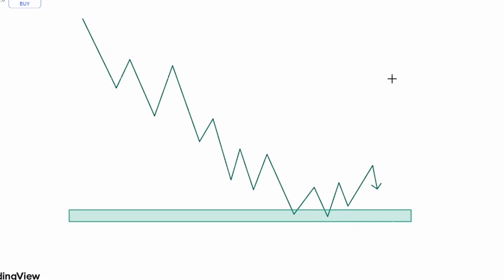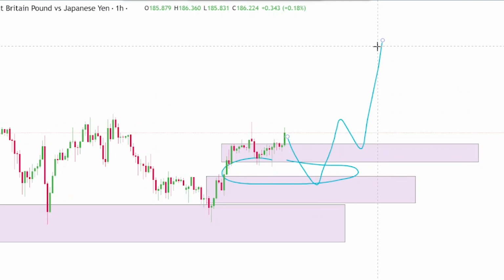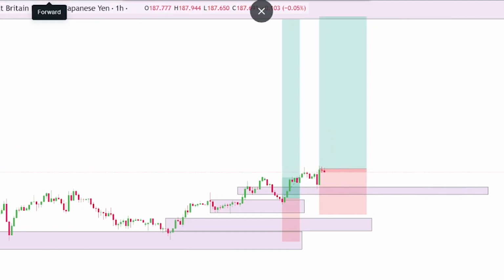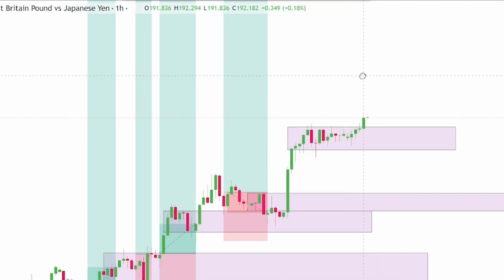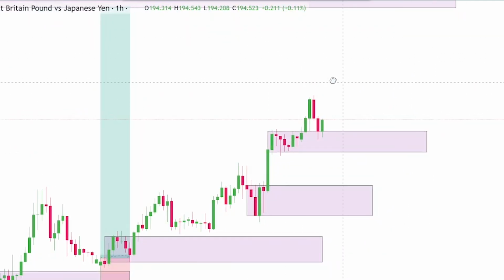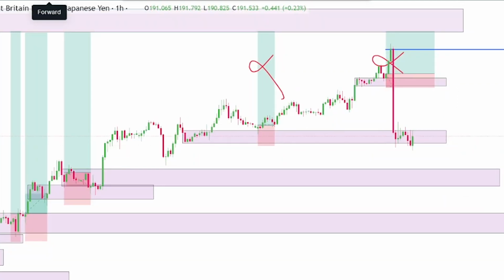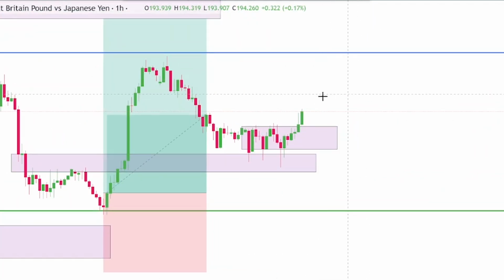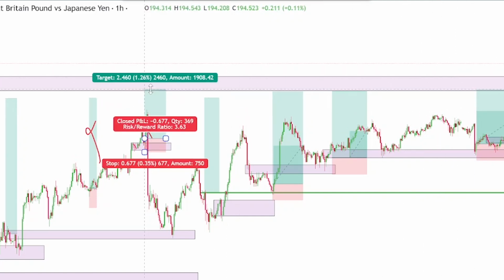Taking these entries in the market, is what will only makes you a professional trader,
In this video we are explaining and show you step by step how we tool better entries from the last months and weeks,. and consistently taking profitable trades , we recommend to watch our previous videos Trading basics lessons if you didn't.

We looking for everyone who is interested to start the journey of being a forex trader this year! We teach you from the basics in English + Kinyarwanda. Welcome to The Trading Focus channel! Here, Forex trading Coach shares his knowledge of the markets, in hopes of helping you shorten your learning curve on Forex Trading and create financial prosperity. - We have been trading since 2021 and a trading coach since 2023. Between our FREE YouTube content and our paid programs and courses, we have helped Forex beginners on their path to becoming profitable. We would like to try to help you do the same thing! So, if you are interested in Forex Trading, SUBSCRIBE on the channel we are coming with more free videos that will help you to become a successful trader from lesson 1, until we cover all you need to be a forex trader here on YouTube. This is your time to expand your Forex knowledge today.